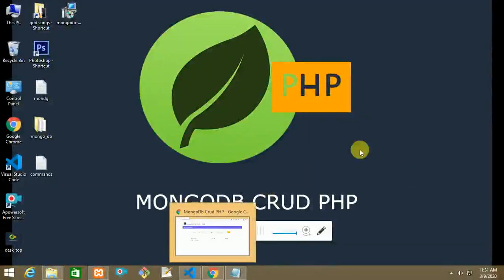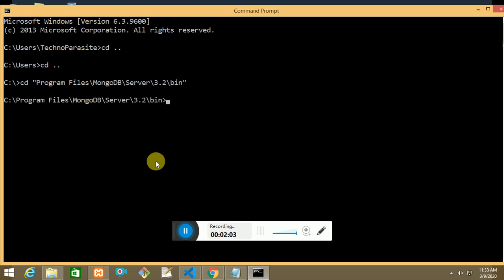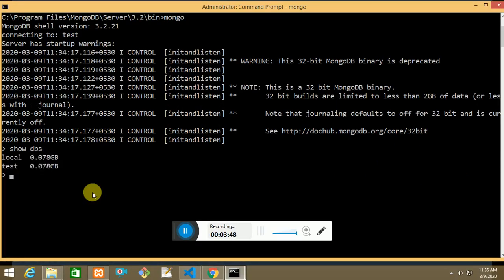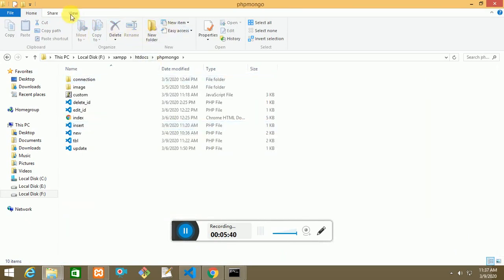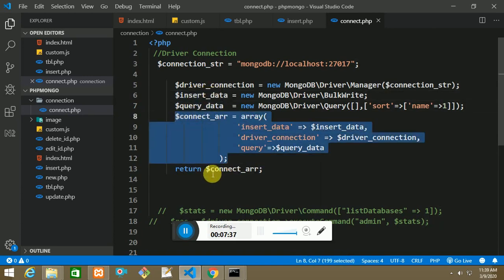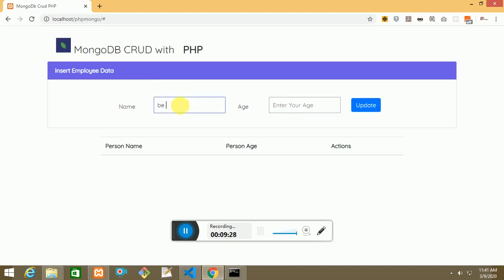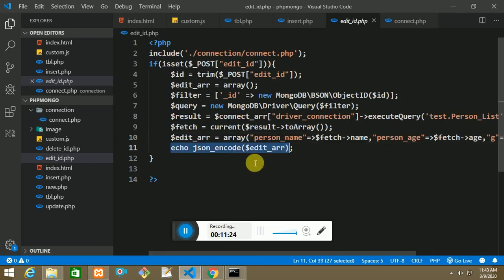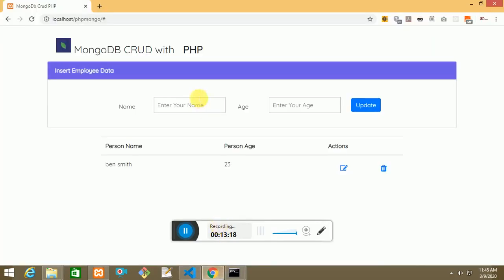MongoDB with PHP without composer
This is  a tutorial on Mongodb Along with php crud operations